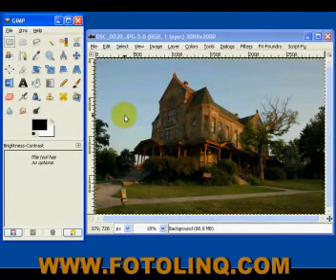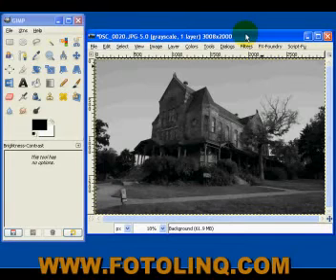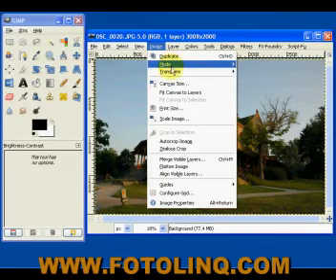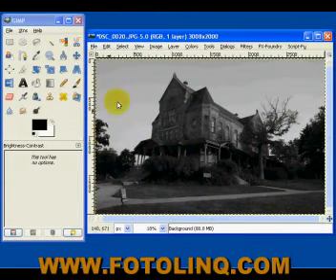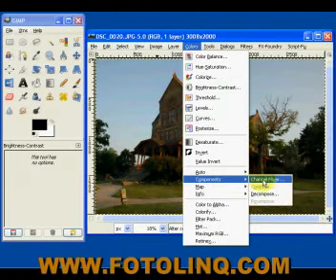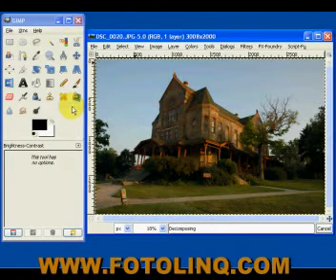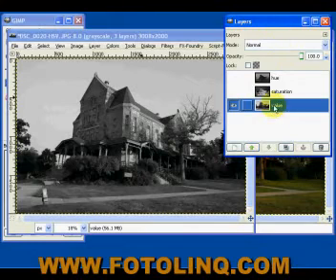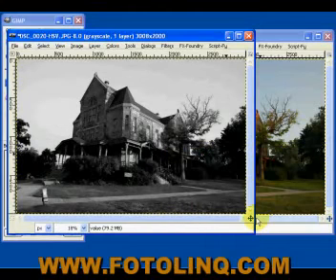GIMP TUTORIAL ADVANCED COLOR TO GREYSCALE CONVERSION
Tutorial on all the tricks of getting great results converting color images to grayscale with GIMP. for more FREE GIMP and other photography and videography videos!